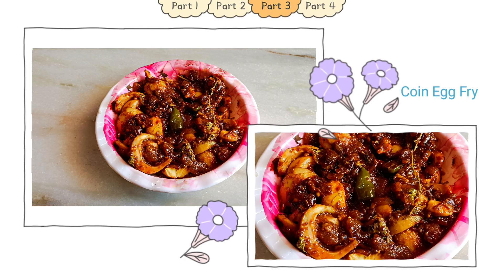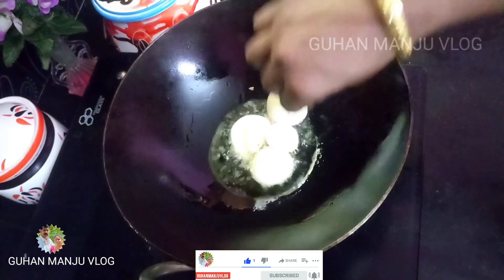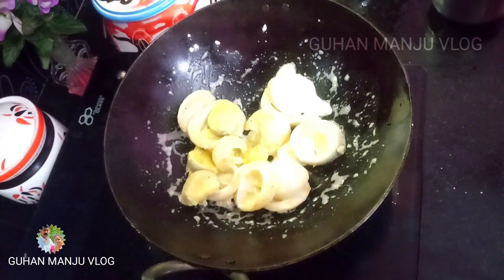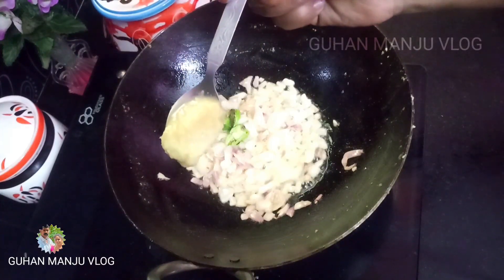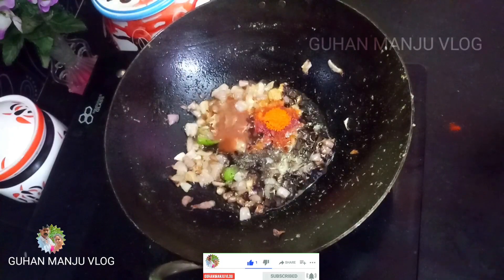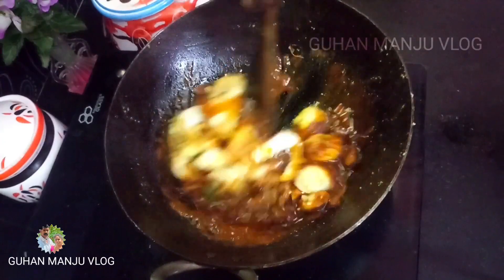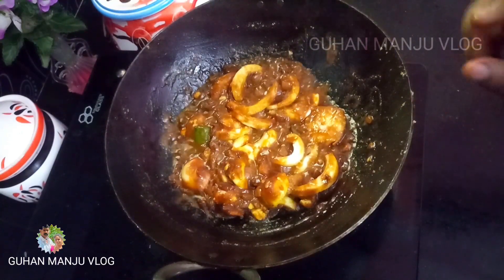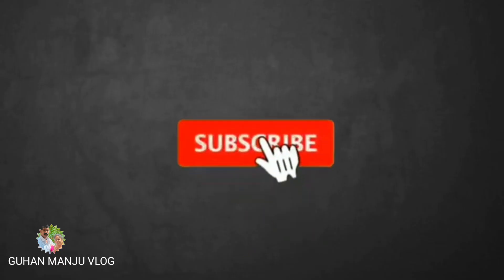இப்படியும் செய்யலாமா இப்படியும் செய்யலாம்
முட்டை இருக்க சமையல் வேலைய டக்குன்னு முடிக்கனுமா இந்த மாதிரி செய்து சூப்பரா சீக்கிரமா வேலையை முடித்து விடலாம் முட்டை மசாலா ப்ரை ப்ரெண்ட்ஸ் இந்த வீடியோ உங்களுக்கு பிடித்திருந்தால் மறக்காமல் @GUHANMANJUVLOG Channel - யை subscribe பண்ணுங்க Bell பட்டனை க்ளிக் பண்ணுங்க Cook cooking homecooking tasty cuisine food hema subramanian#homecookingshow#golden coin eggs#egg recipes#golden coin eggs recipe#golden coin egg#masala egg fry#spicy egg fry#quick and easy egg recipes#easy recipes#korean street food#ventuno home cooking#street food#fried egg#fried eggs recips#indian street food#egg starters#easy egg recipes#how to make a perfect fried egg#recipe#egg recipe#home cooking#dinner recipes#healthy recipes#guhanmanjuvlog#

Link :@GUHANMANJUVLOG